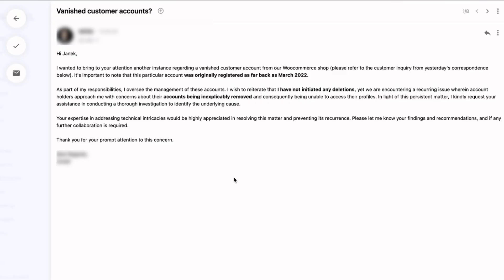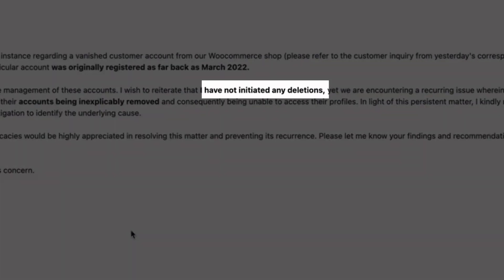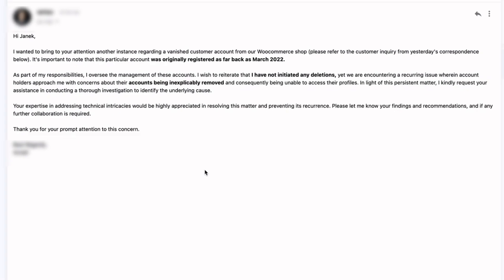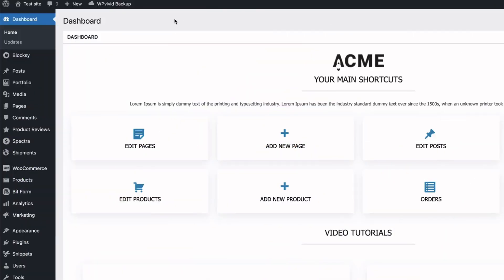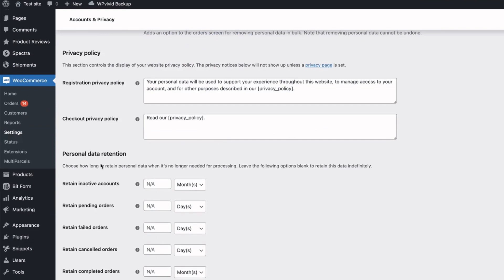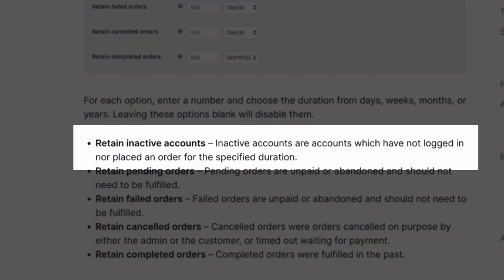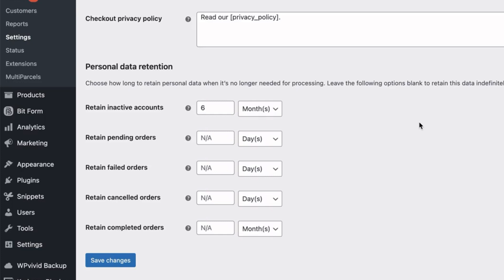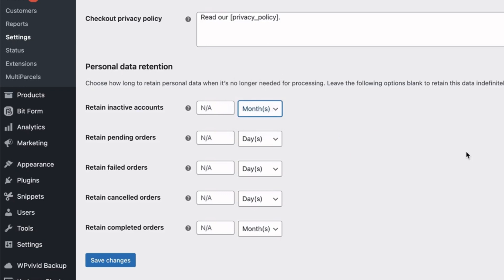THIS Woocommerce Setting Deletes Your Customers Without You Knowing About It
Woocommerce has a 'Retain inactive accounts' setting which deletes accounts that have not logged in or placed an order for the specified duration. In this video, I’m going to show you how to deactivate it.